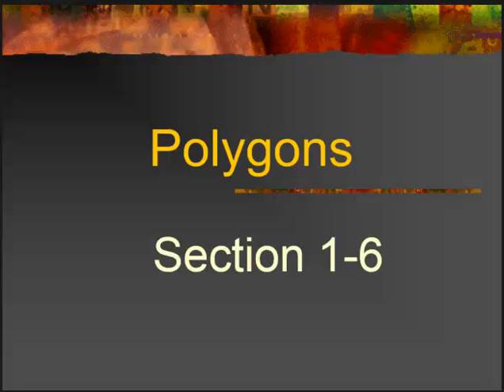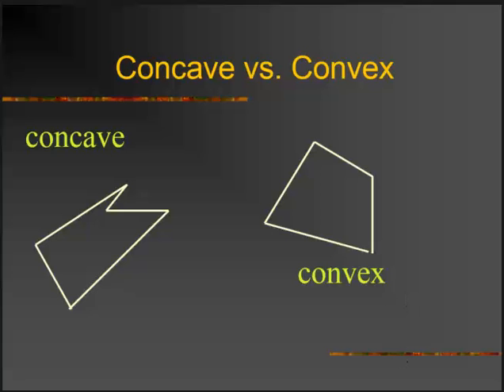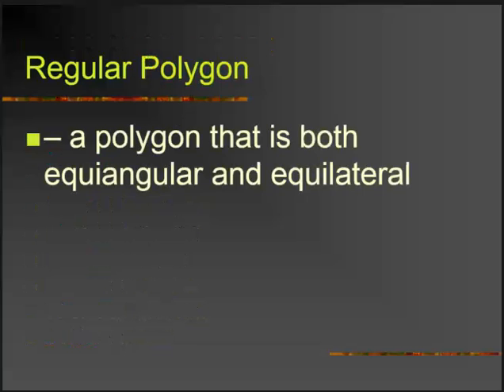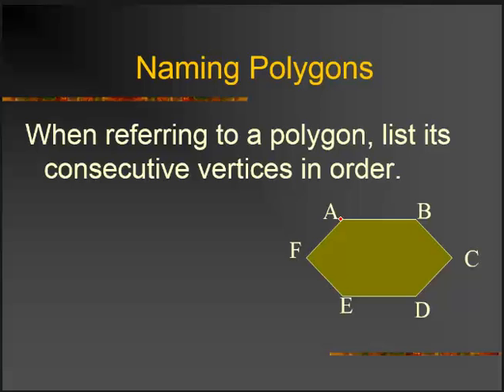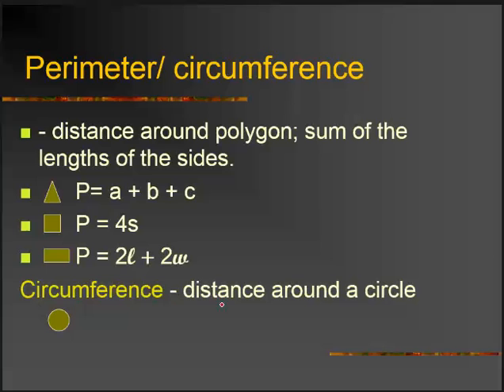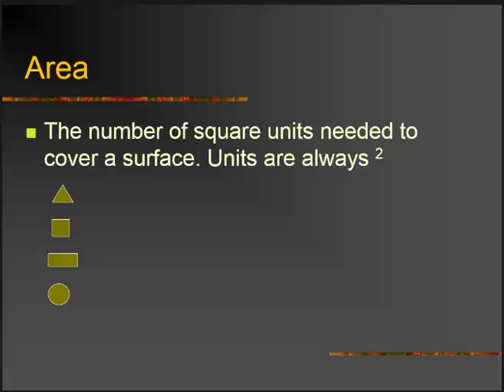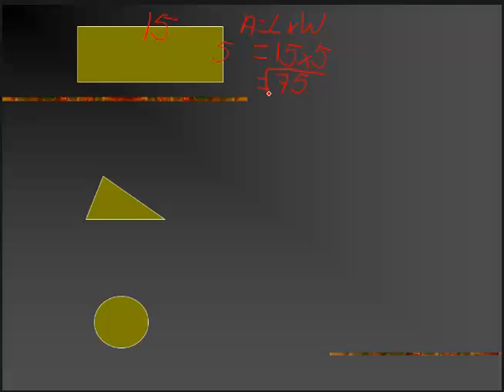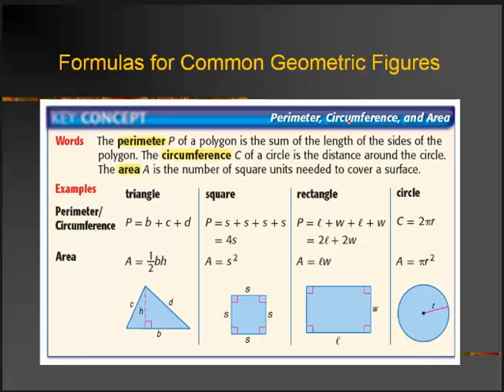Polygons (1-6)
Glenco geometry ch.1-6 discusses definition, naming, classifying of polygons and touches on area a bit.